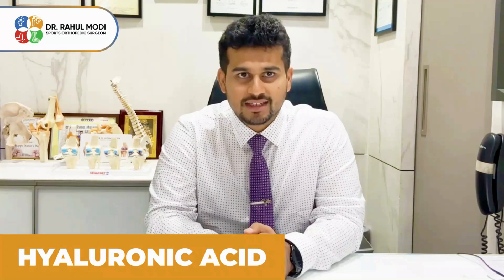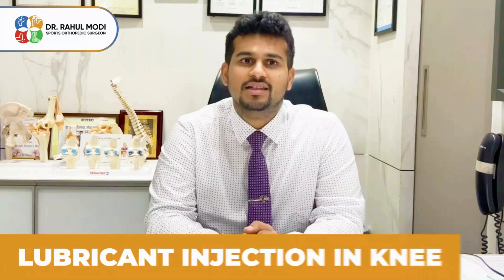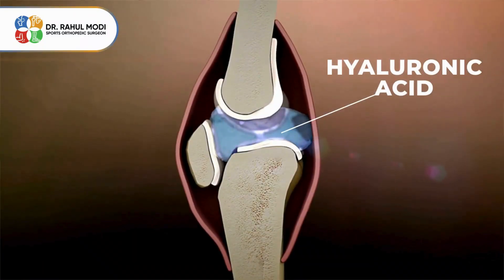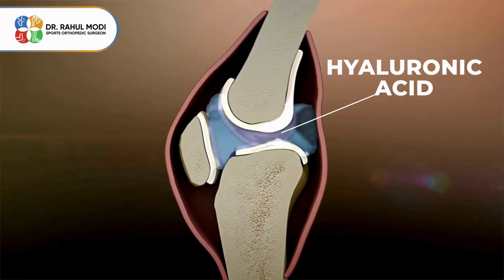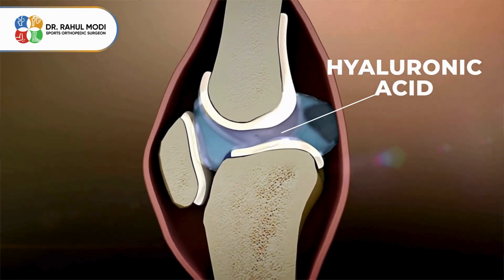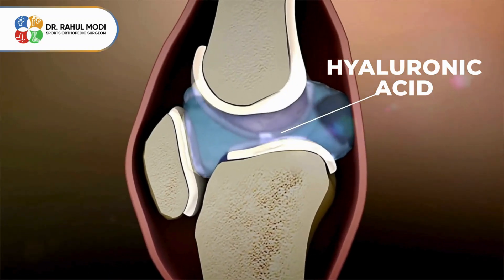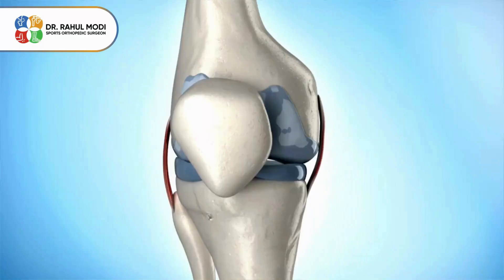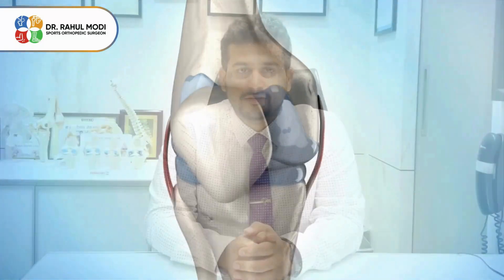Types of knee injections | Hyaluronic Injections | Arthritis | Orthopedic surgeon in Goregaon west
Dr. Rahul Modi breaks down how hyaluronic acid injections can help ease knee pain by improving joint lubrication and cushioning. A natural way to regain mobility and comfort!

Dr. Rahul Modi, Orthopedic Surgeon, have undergone rigorous residency having alternate day calls and working for 16 hours a day for a period of 3 years which has helped me to become one of the best orthopedic surgeons of his age. His passion, hardwork and dedication still continues and the hunger to do better and more cases increases day by day.

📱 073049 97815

📍Address-
Kapadia Multispecialty Hospital, Mahatma Gandhi Rd, Opposite Raga Hotel, Mumbai, Maharashtra 400062.